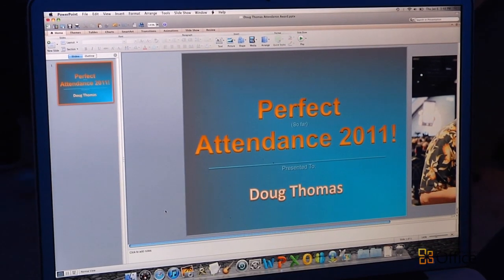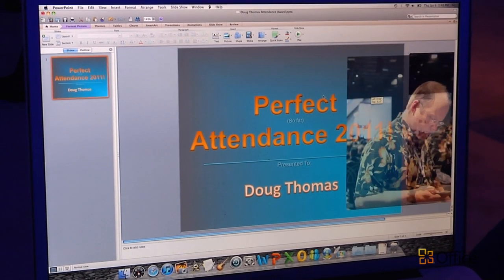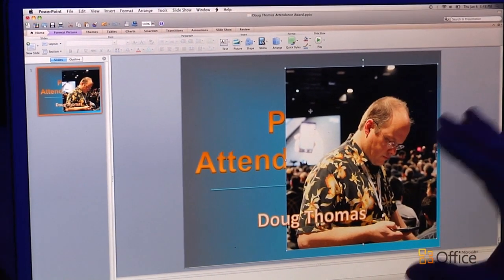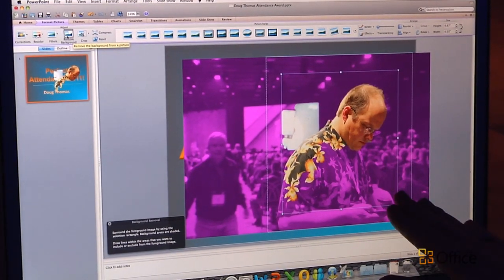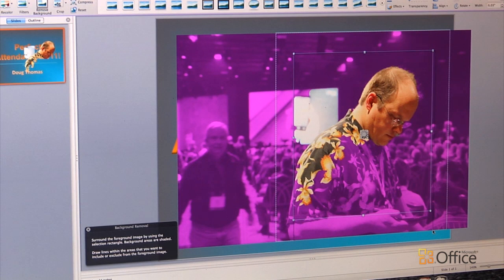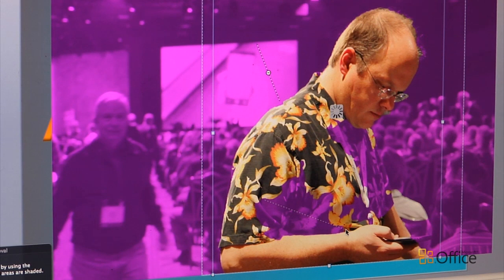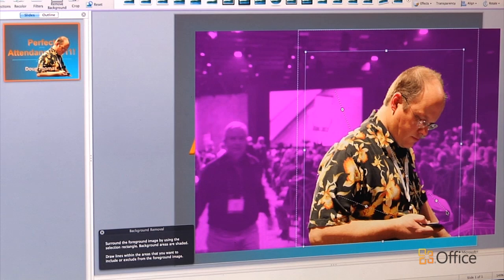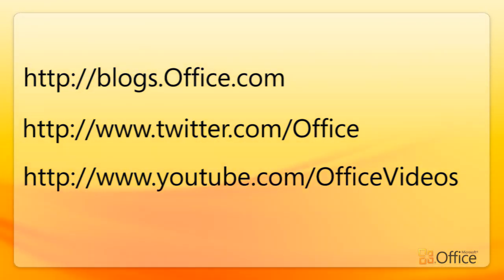PowerPoint for Mac 2011 at CES 2011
An overview of how to remove a picture background using PowerPoint 2011. Jessica Reading reporting live from CES 2011.